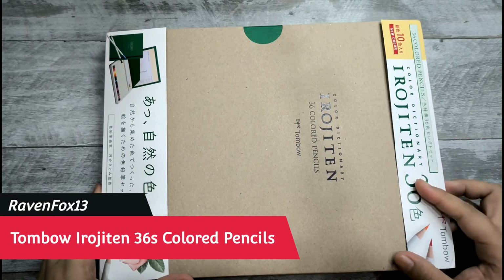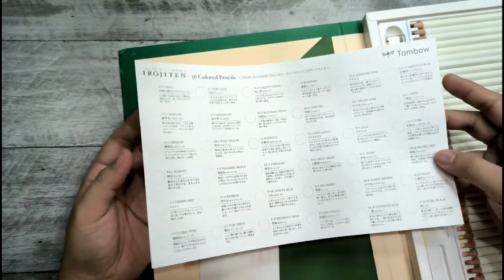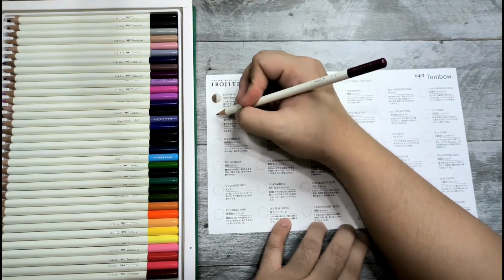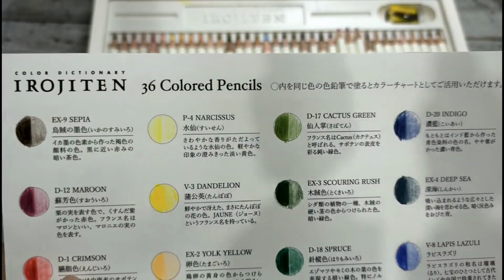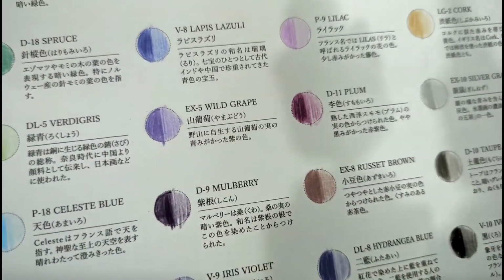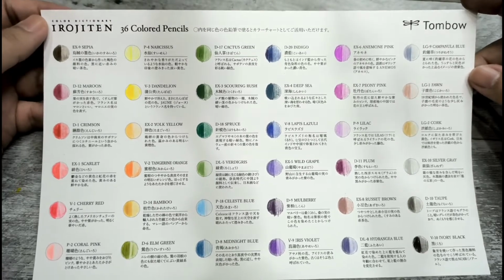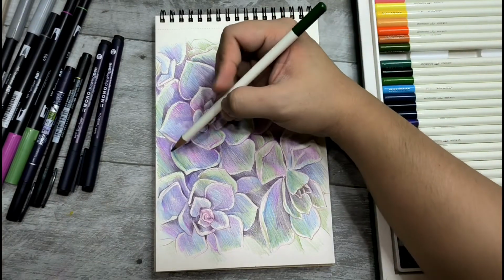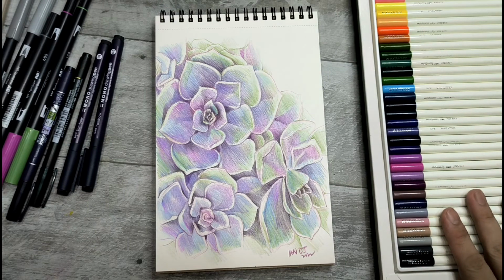Tombow Color Dictionary Irojiten 36s Colored Pencils Swatching & Review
Have a creative week ahead!